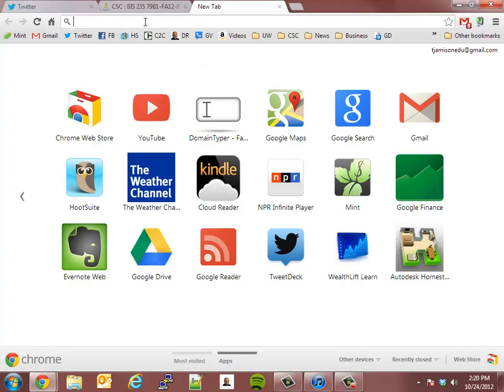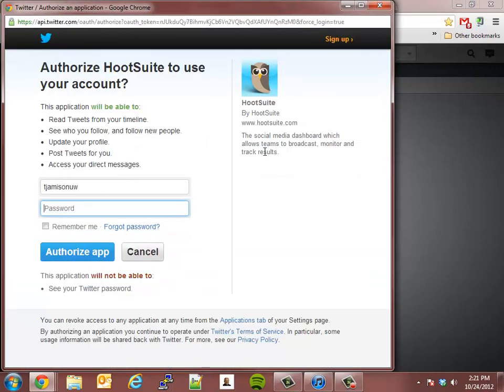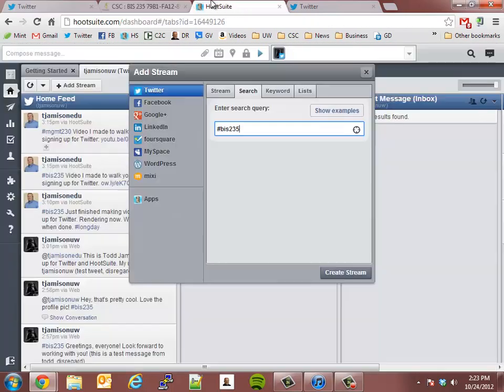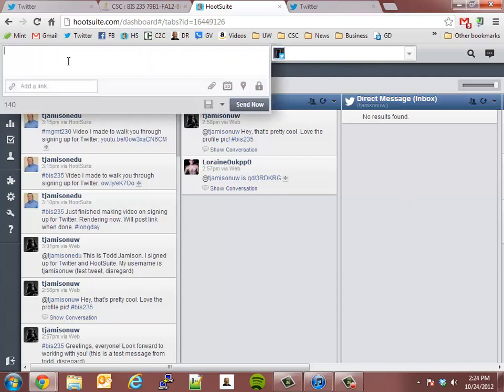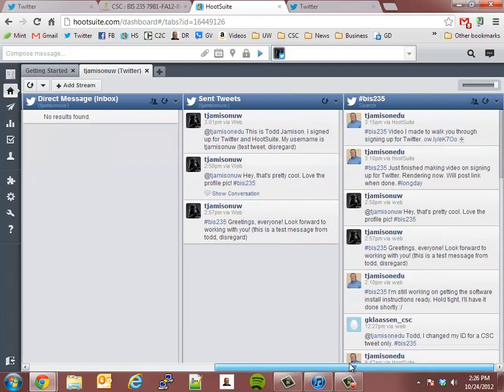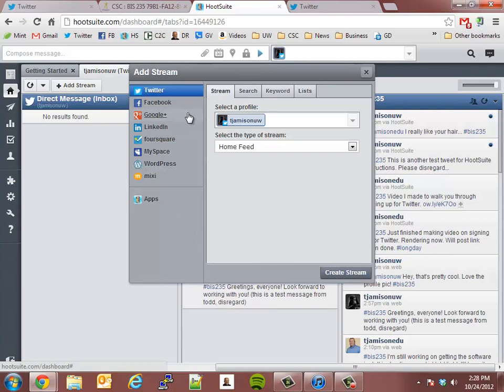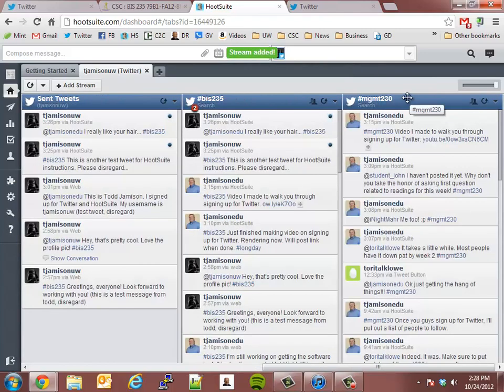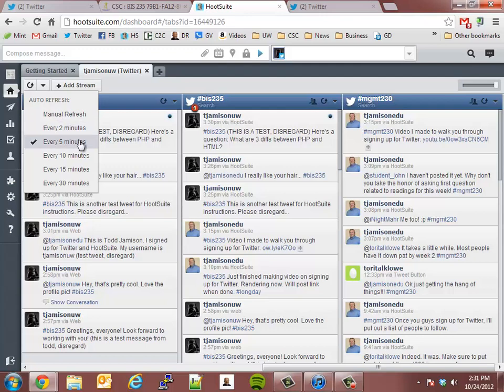HootSuite Setup Instructions